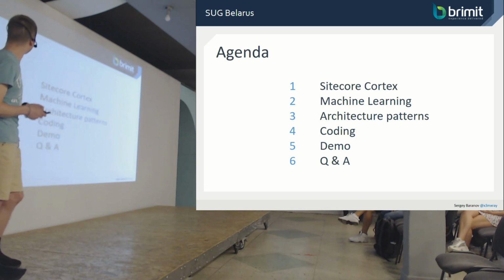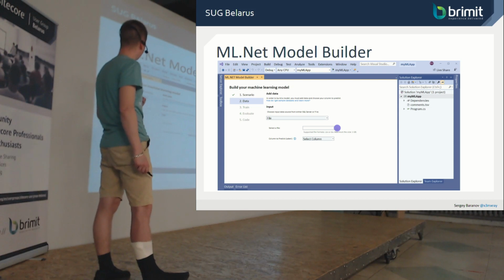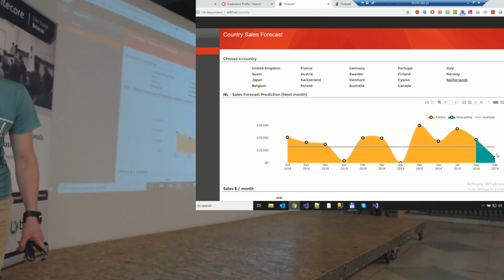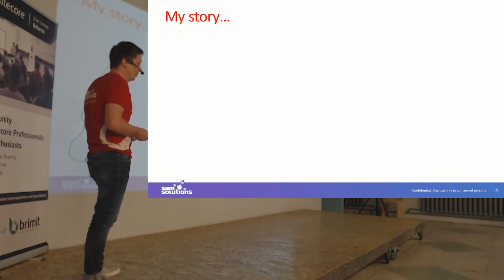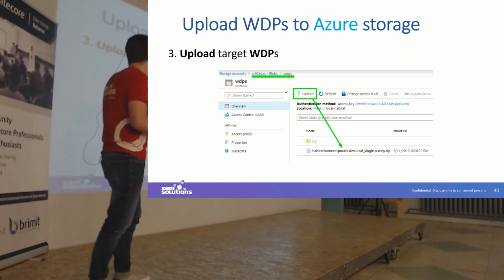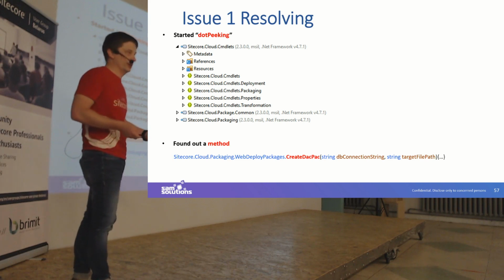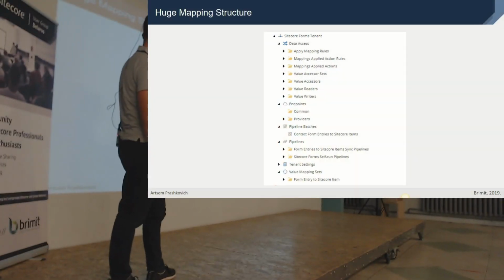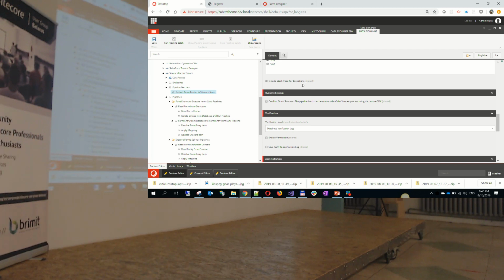Sitecore meetup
Sitecore User Group Belarus ##